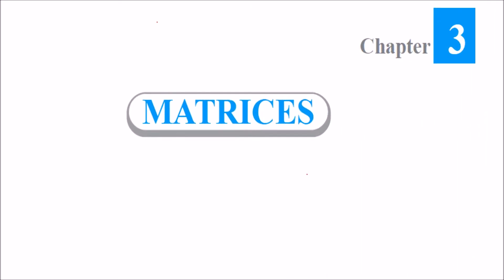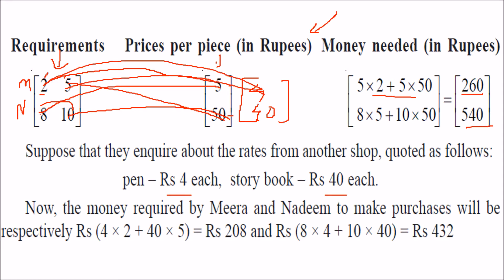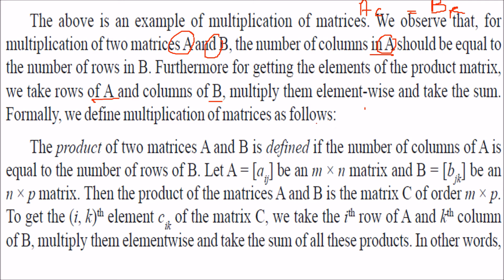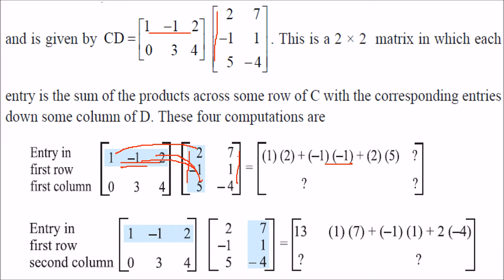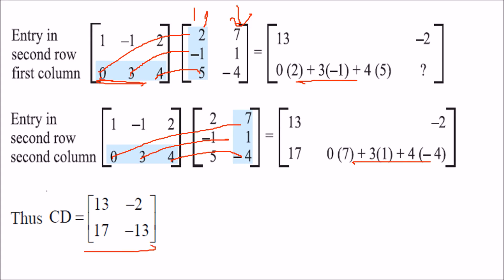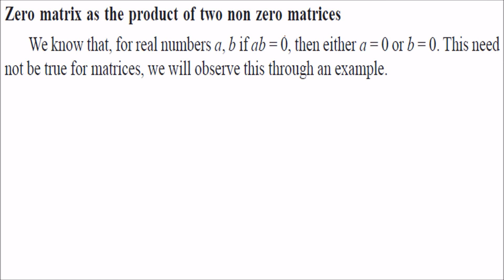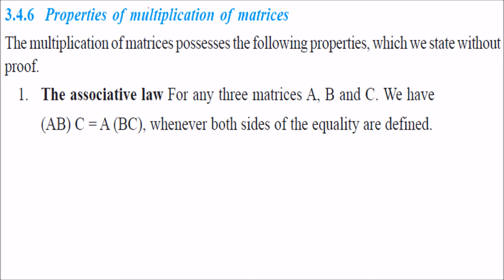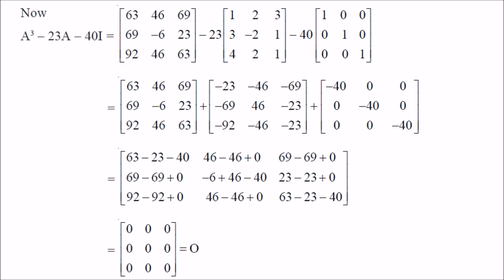CLASS 12 XII MATHS CHAPTER 3 MATRICES NCERT PART 3